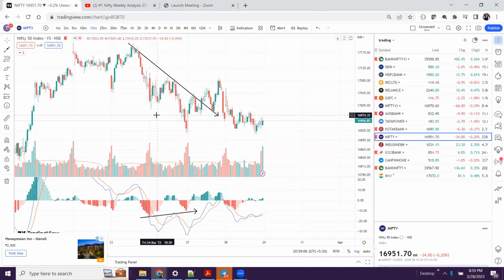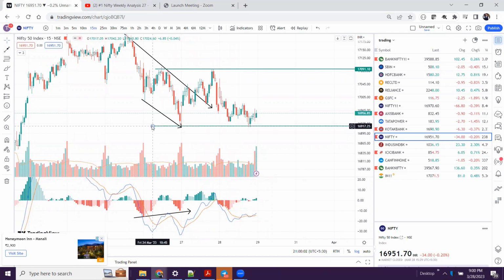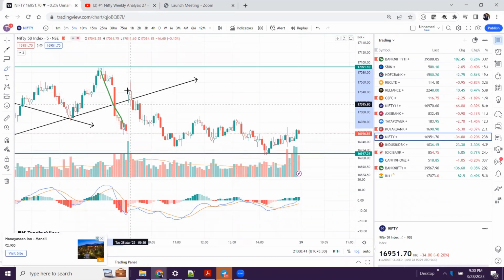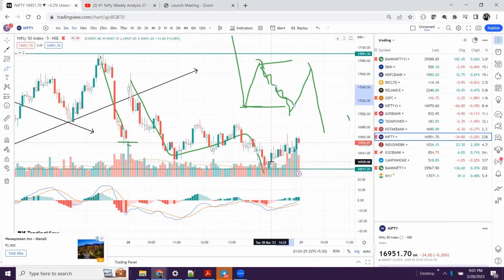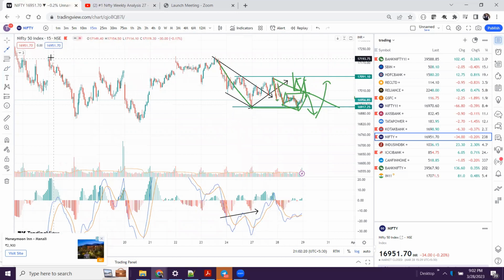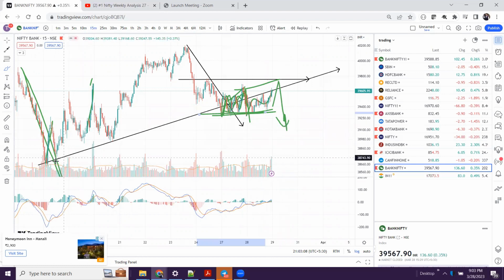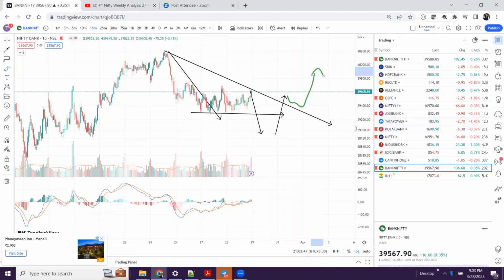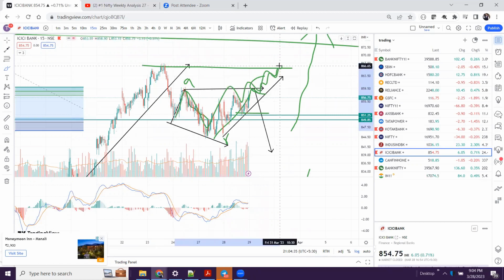Nifty & Banknifty Elliott Wave Analysis | Nifty Prediction for Tomorrow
Begineers series